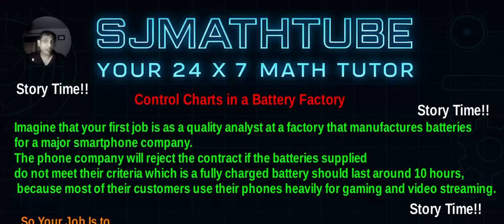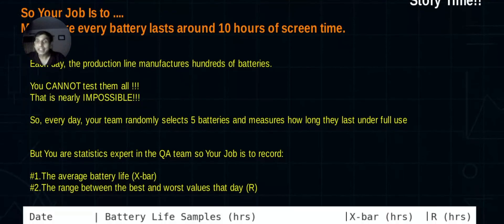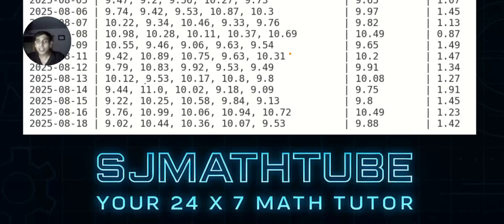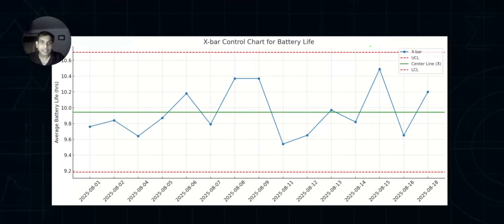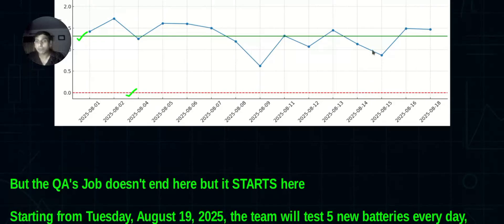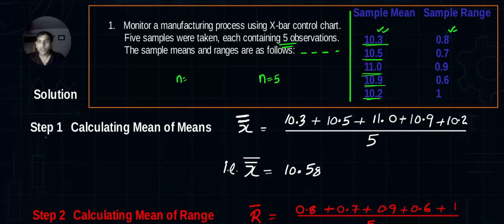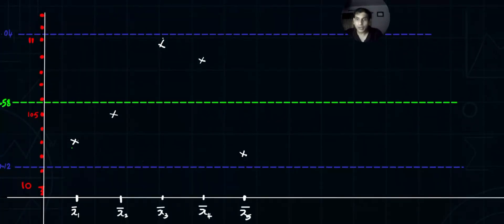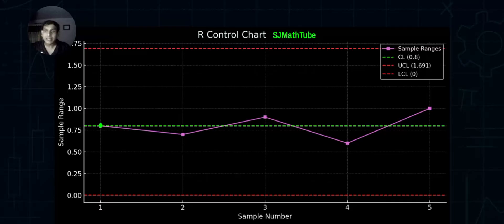CONTROL CHARTS Made Simple: X-bar & R Chart Basics Explained Clearly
Learn how to create and interpret Control Charts (X-bar & R) in a simple, step-by-step way. Perfect for statistics students, Six Sigma candidates, industrial engineering majors, quality management learners, and anyone applying Statistical Process Control (SPC) in real-world scenarios.

In this video:
• Calculating the mean of means & mean of ranges
• Using standard control chart constants
• Finding UCL and LCL for X-bar and R charts
• Interpreting results for process stability

Whether you’re preparing for exams, certification, or workplace quality control, this guide will help you understand the “why” behind control charts—without jargon.